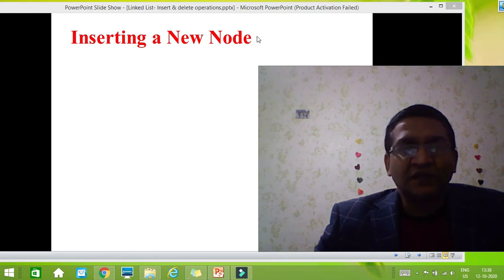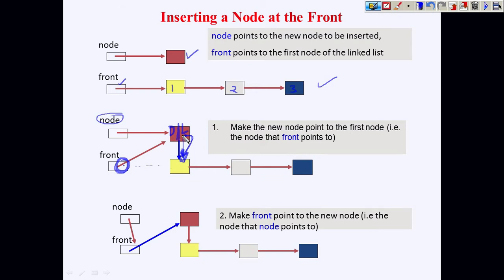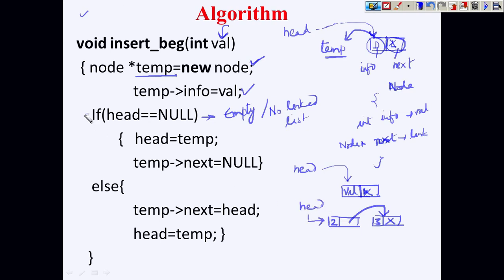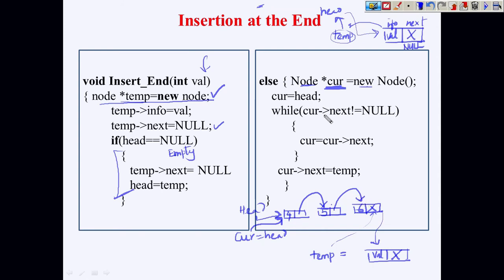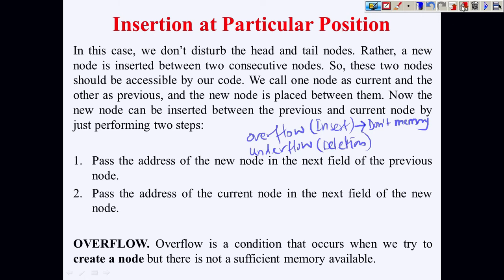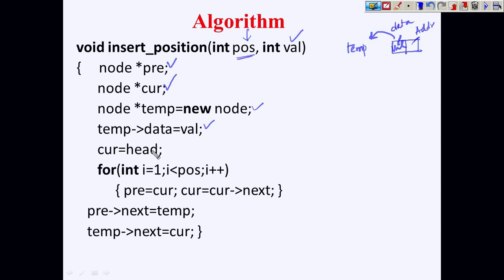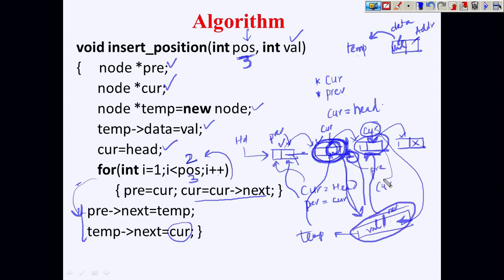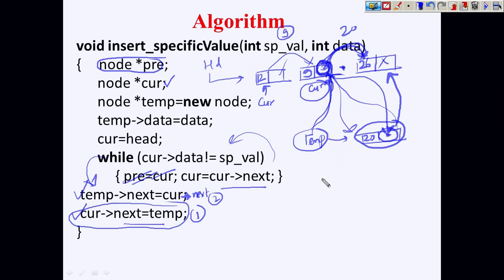How to Add Nodes to Single Linked List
This Lecture will demonstrate that how any node can be added to linked list. It covers all possible scenarios of node insertion